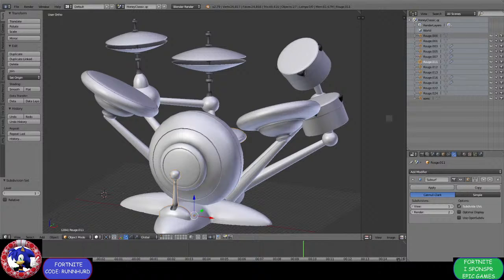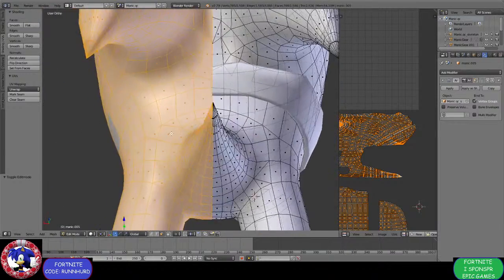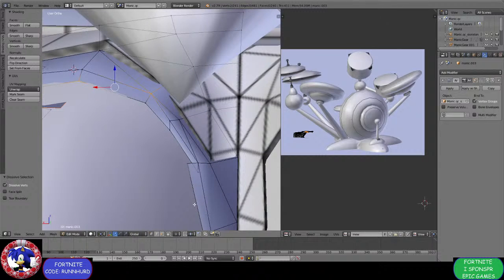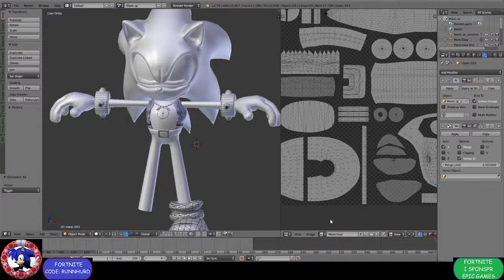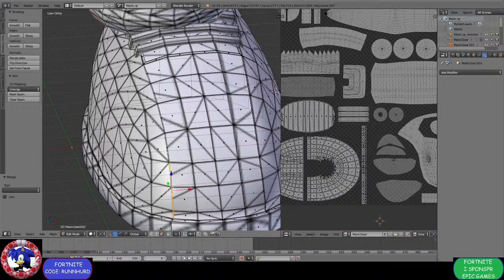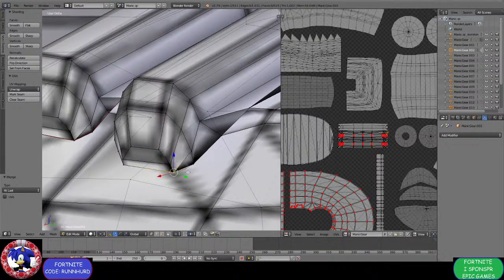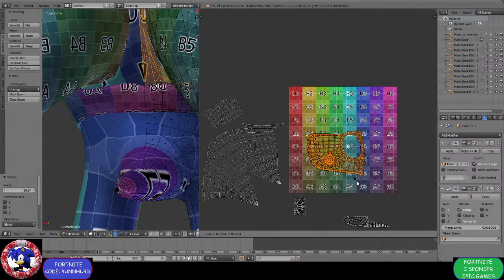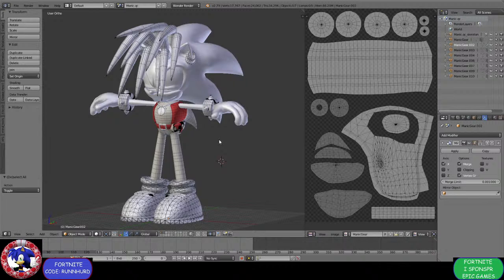model making on blender part 04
today is model making I will be working on some of my models and I hope you all enjoy

I use blender old version, I can only use it I cannot work with the late version at all.